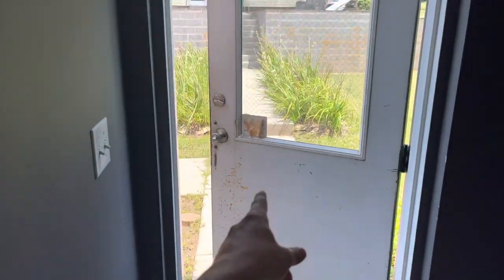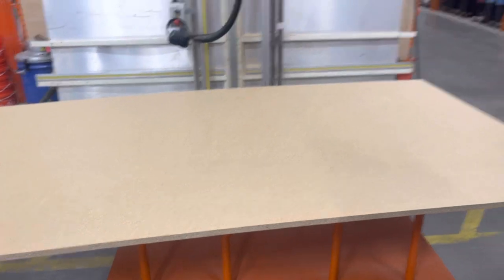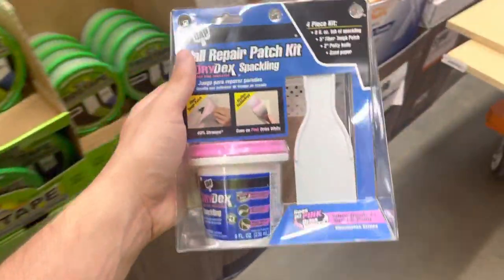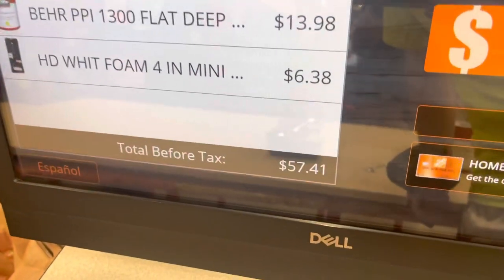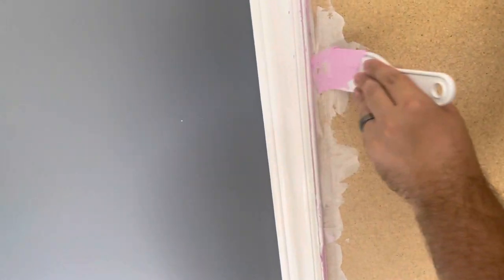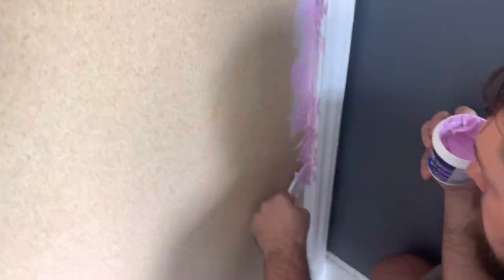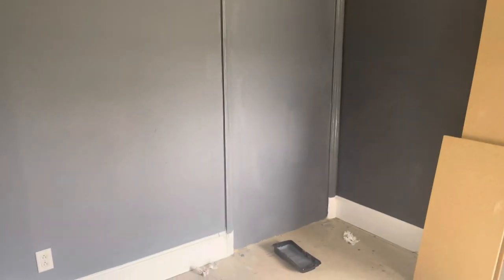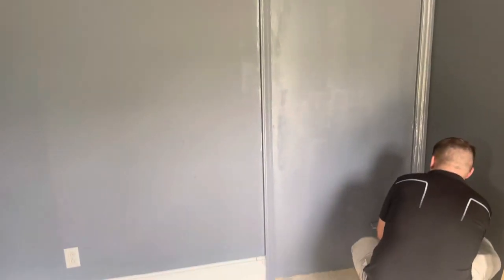DIY Project. closing up a doorway.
Decided to make a video of me and my brother closing up a doorway into an office. Small project but it was fun.